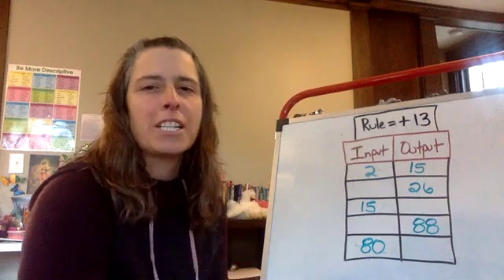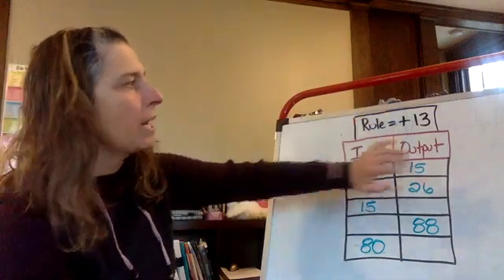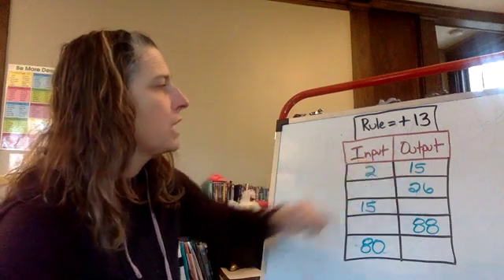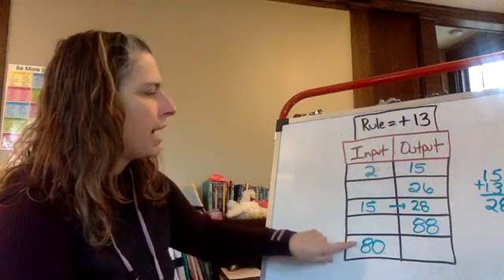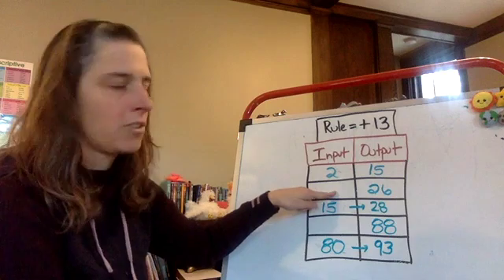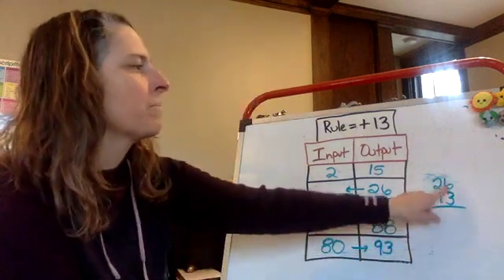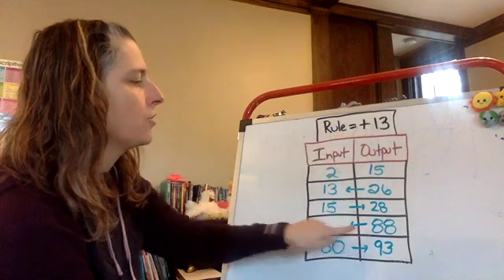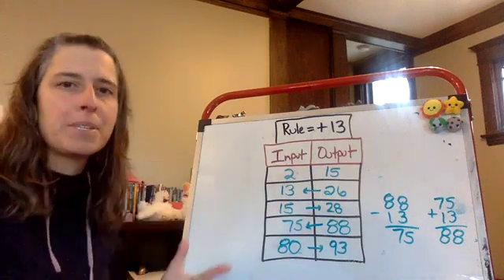In and out boxes #2 backwards